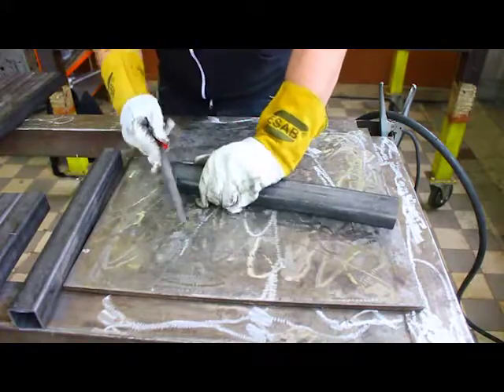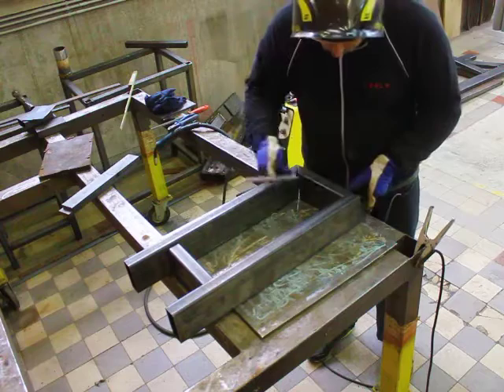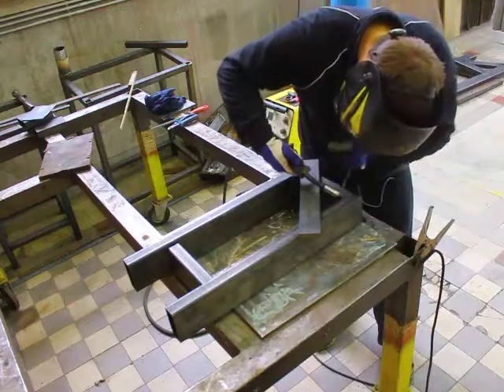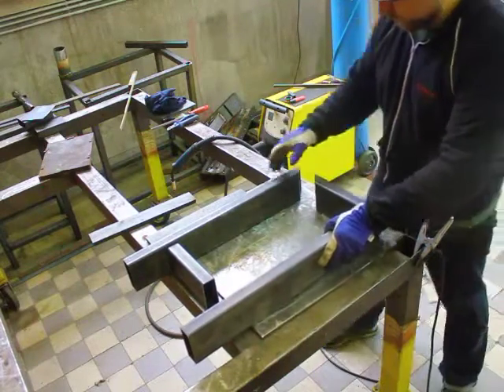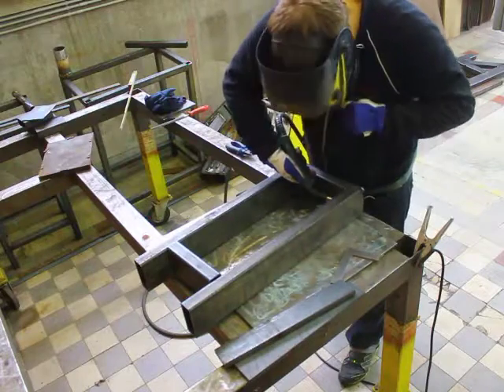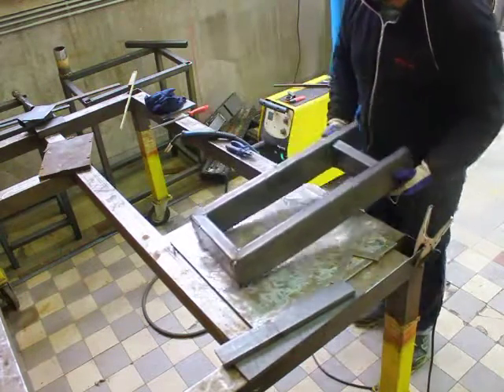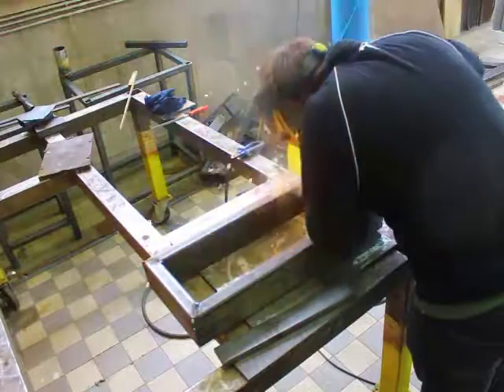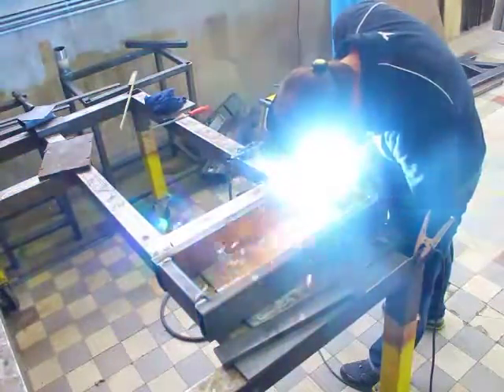DIY cnc lathe build - part 1, base frame welding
I decided to build the lathe since I have a very small one, but I am getting more work that needs a little bit more capacity and accuracy. I made the frame from 100x40x3.5 steel tubes and will machine it flat when done. I also added supports into the frame and when the frame is finished I will fill the larger rails with epoxy granite to add some vibration dampening.